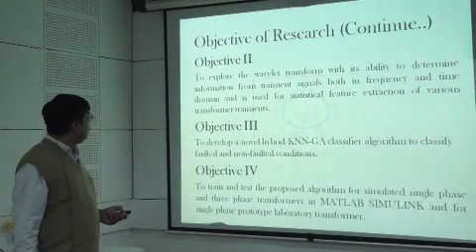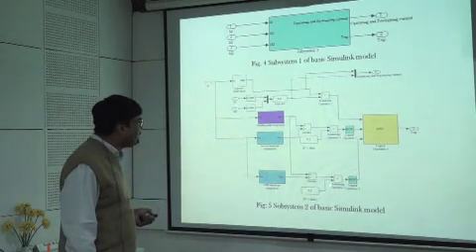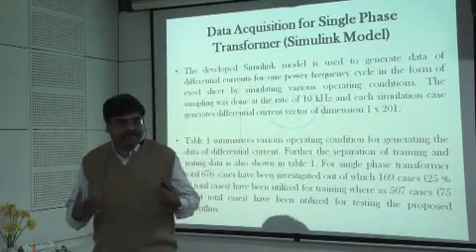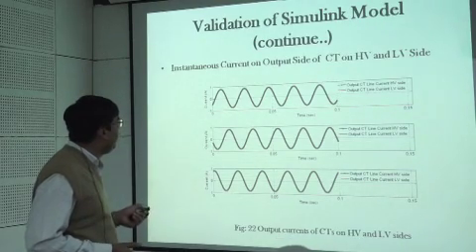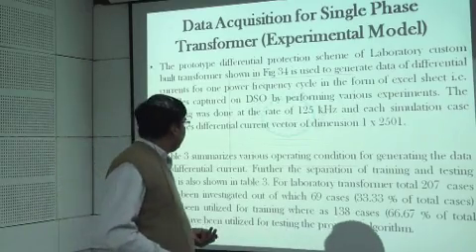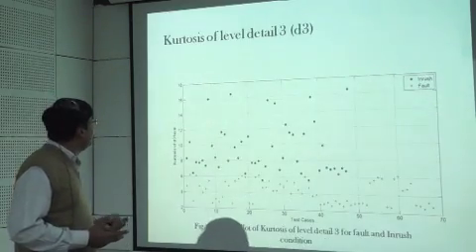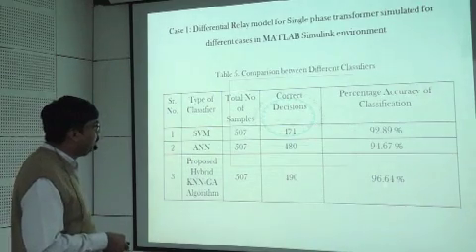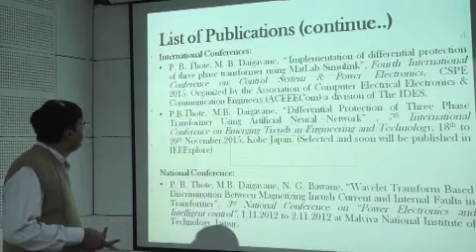PHD Presubmission seminar by Pankaj B Thote GHRCE, Nagpur